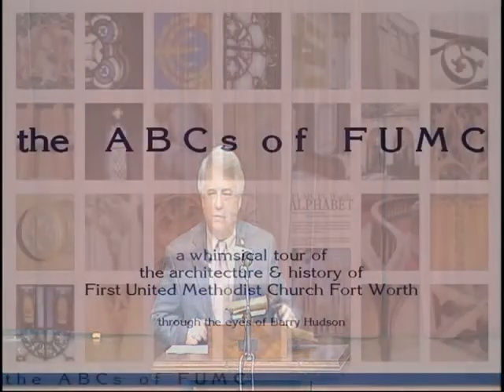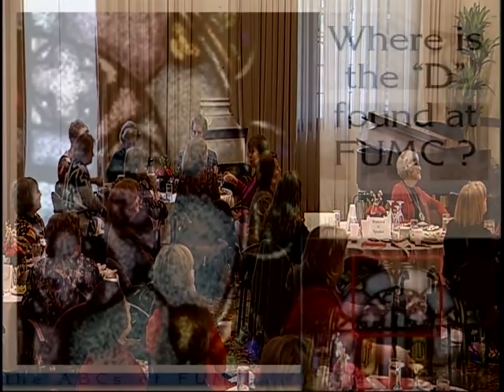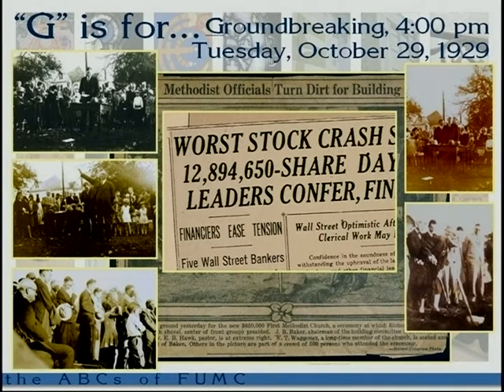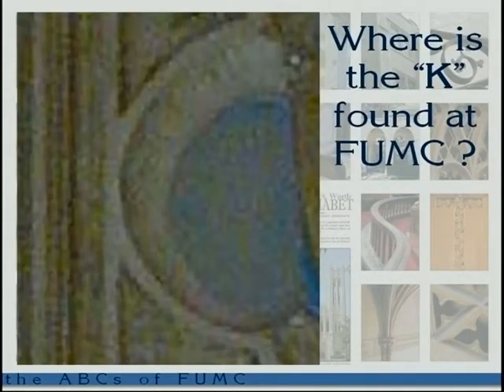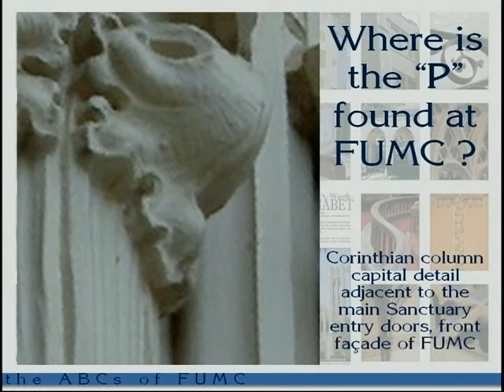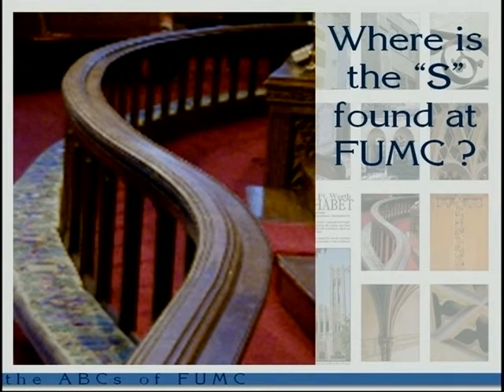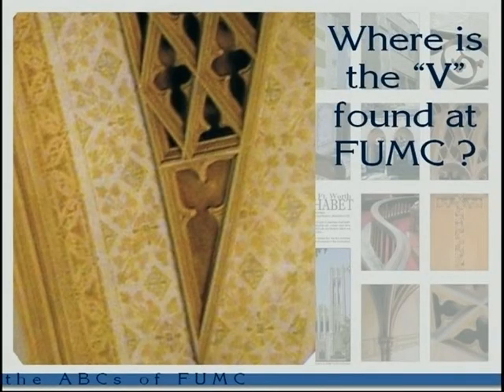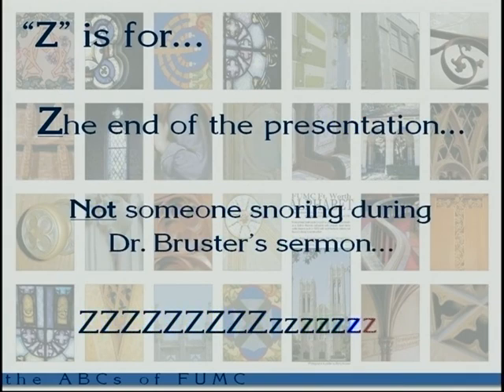The ABC's of FUMCFW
Mr. Barry Hudson, the FUMC Ft Worth Communications Chair leads us around FUMC Ft Worth to find the ABC's of the church, and a little History and insight into FUMC Ft Worth.